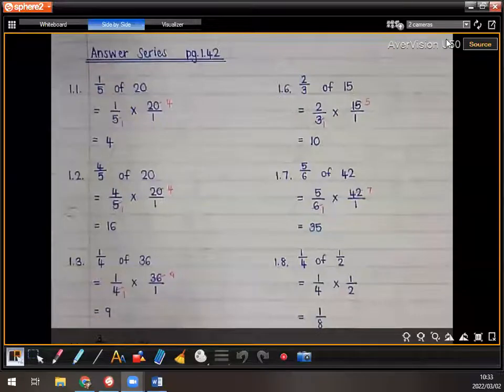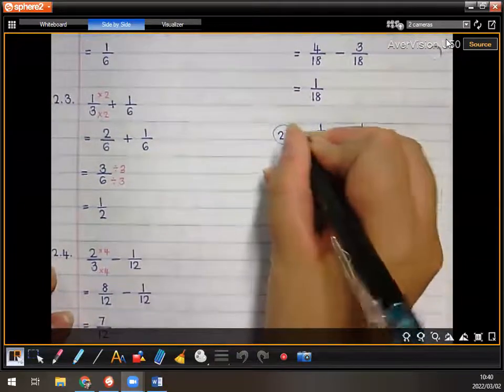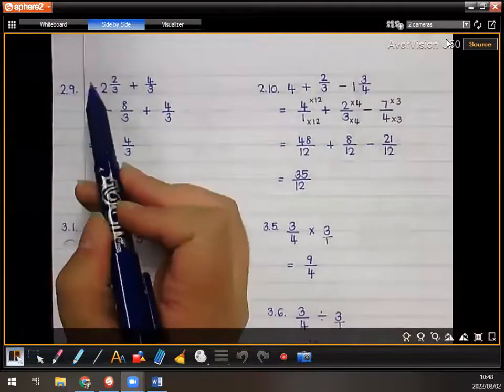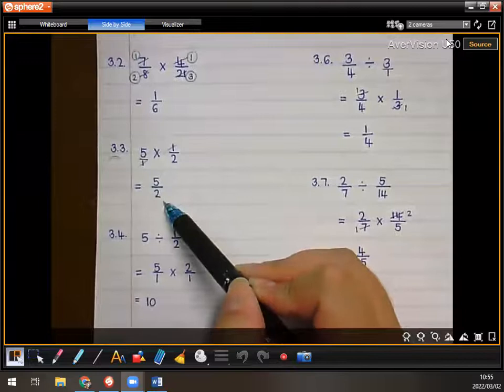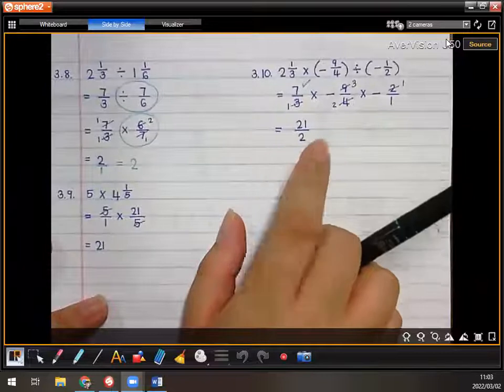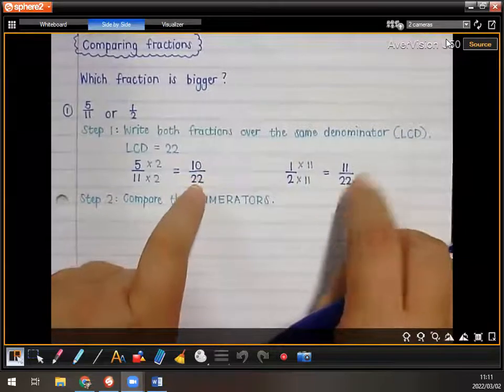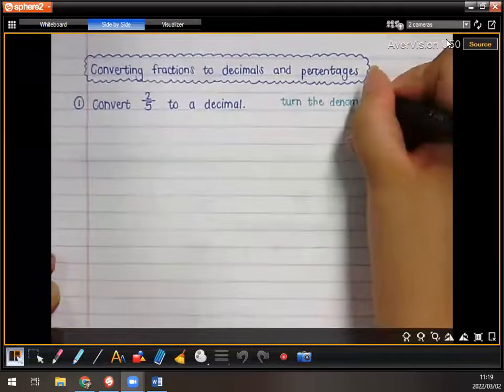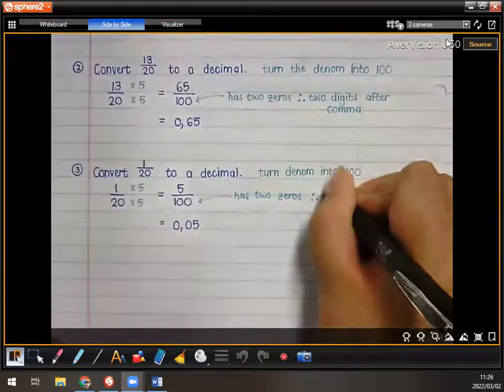Grade 8: Comparing fractions and converting a fraction to a decimal